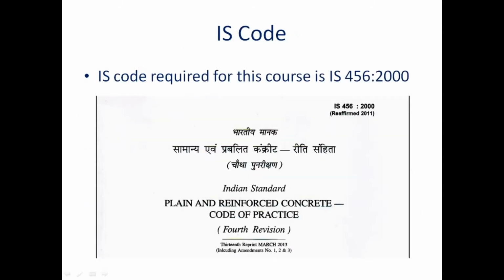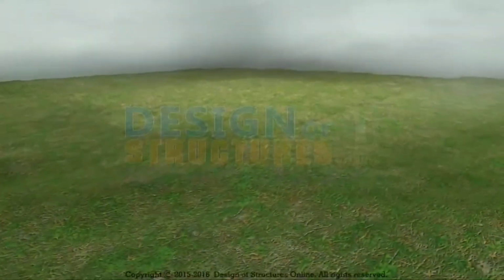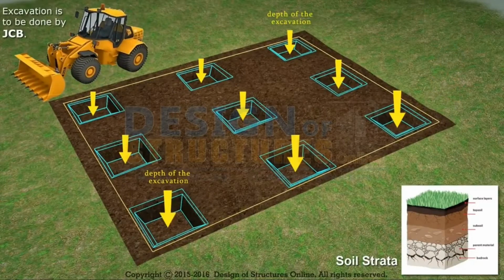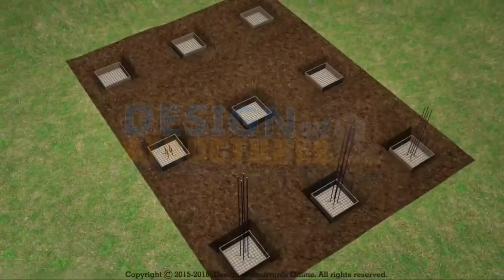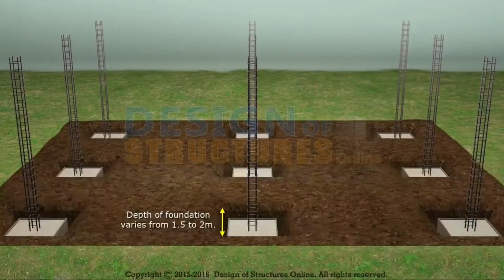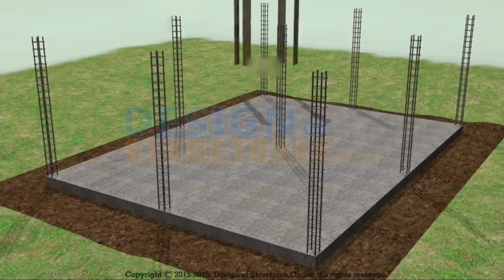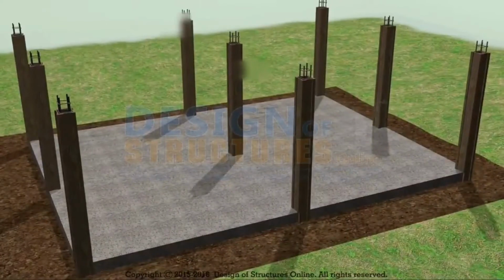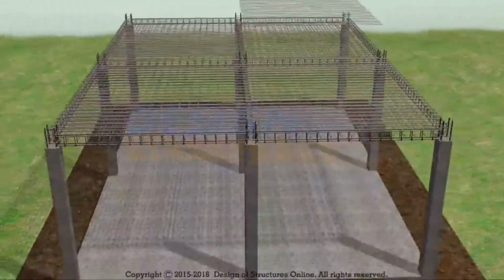Reinforced Cement Concrete Design | Zero Lecture